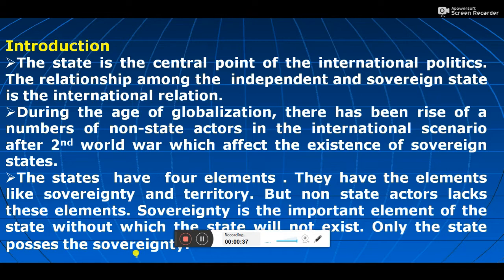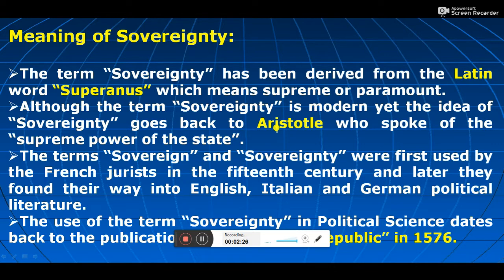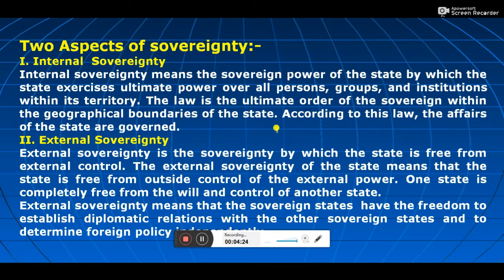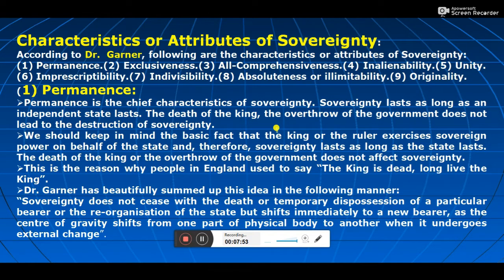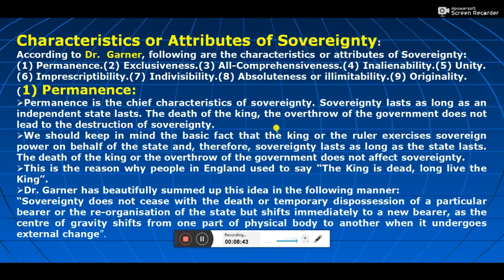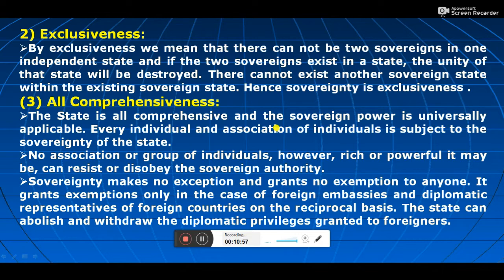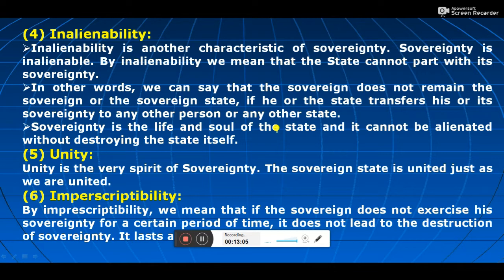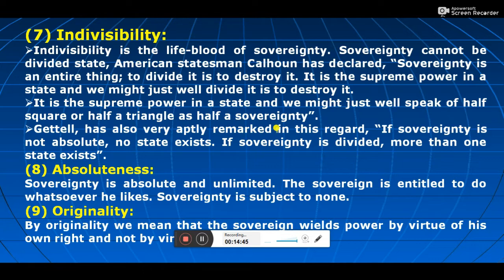Sovereignty- Meaning, definition & Characteristics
These Videos assists to the UG Students of B.A Pol. Science on CBCS Model Syllabus as specified by the different Universities in India. It also helpfull